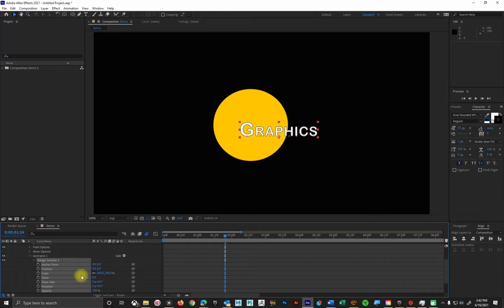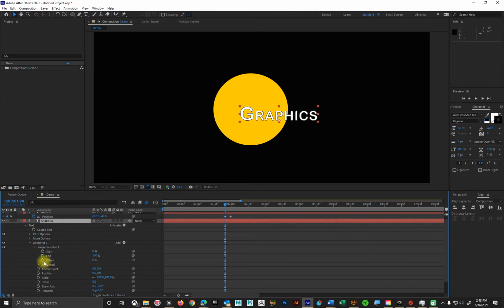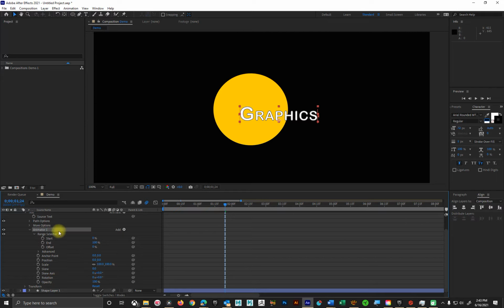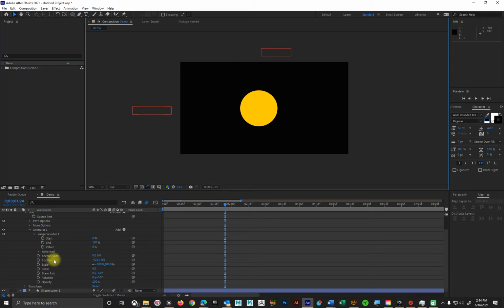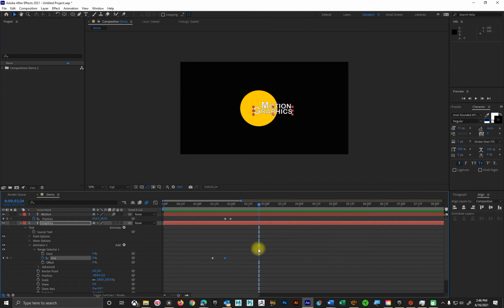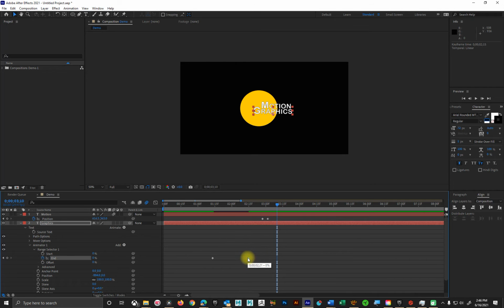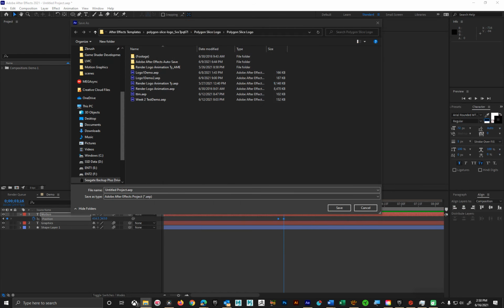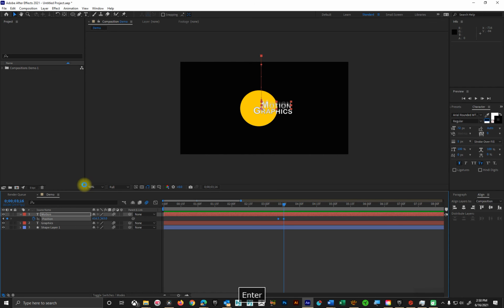6 AE Text pt3 Animating Text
Basic intro to animating text in After Effects